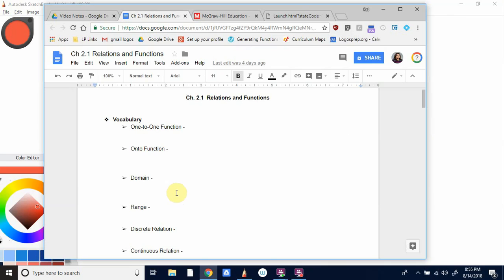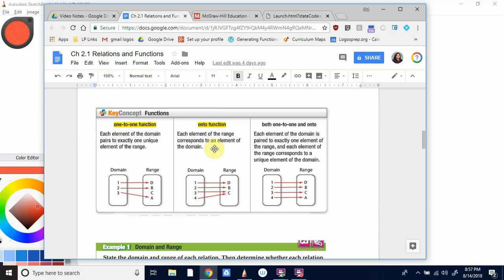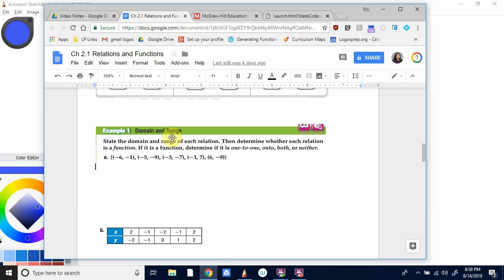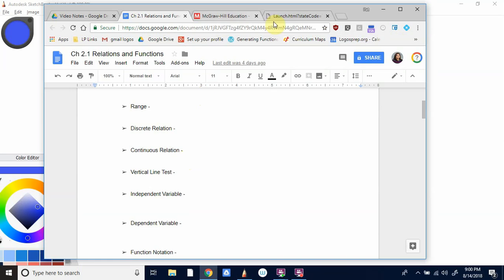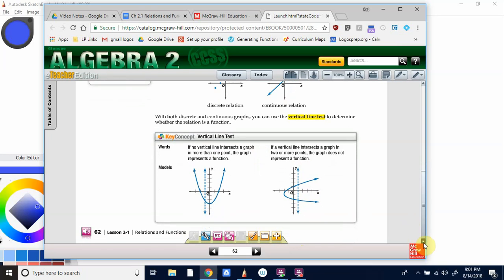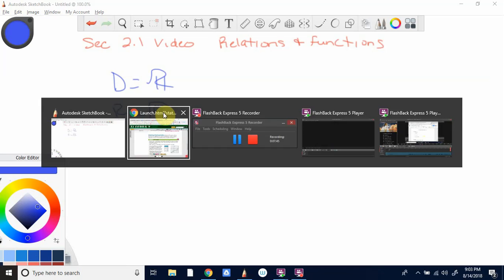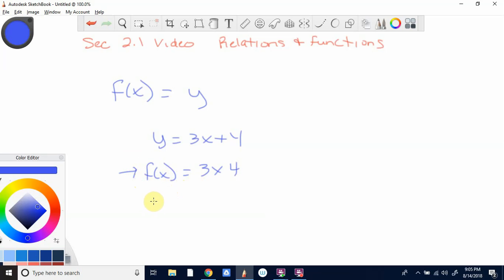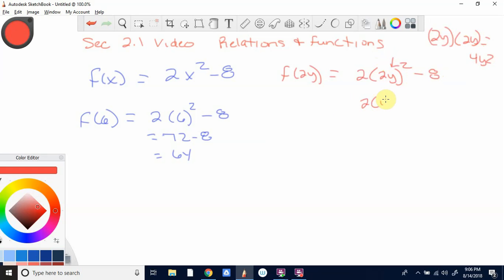Video 2 1